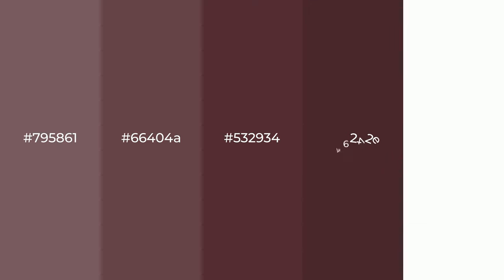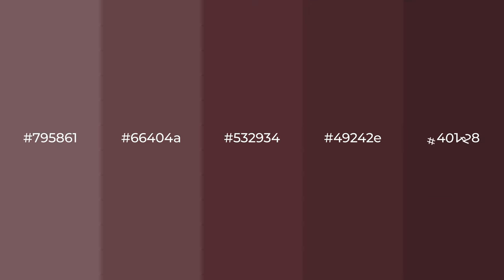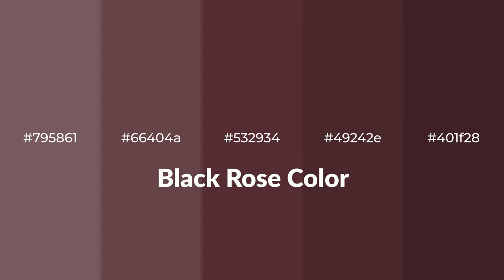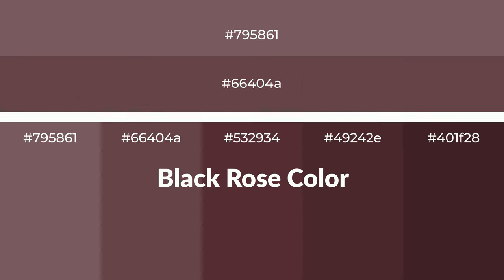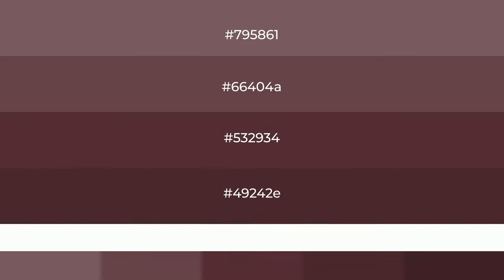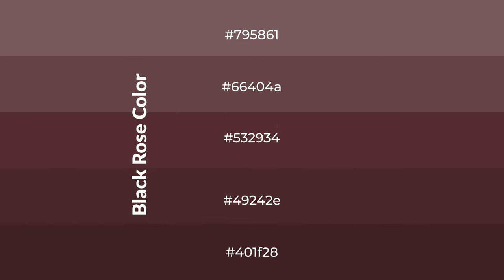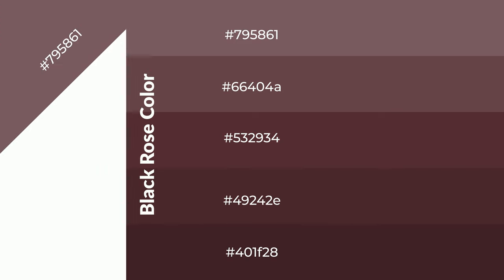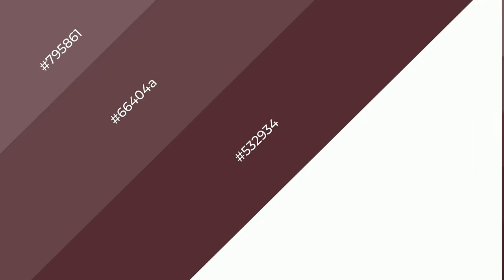Shades & Tints of Black Rose color #532934 A Warm Red color 49242e 401f28 66404a #795861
Shades of Black Rose color #532934 Warm Shades of Black Rose color with Red hue for your project!

Shades
Hex 49242e

Tints
Hex 66404a

Black Rose is a warm color, and it emits cozier and active emotion. Warm colors are symbols of warmth, fire, heat, and sunshine. It also evokes joy, passion, love, and even anger emotions. You can see them used in Restaurants and Gyms.